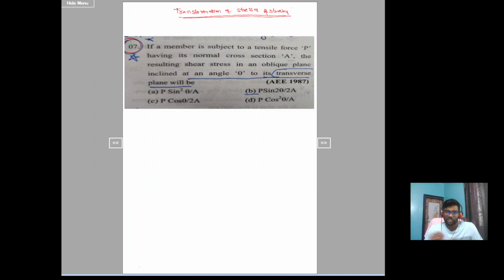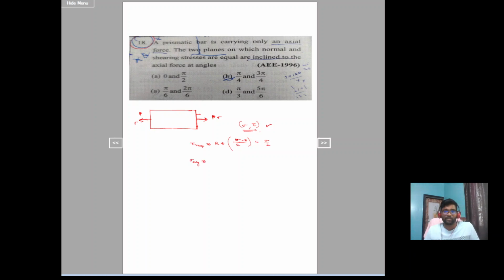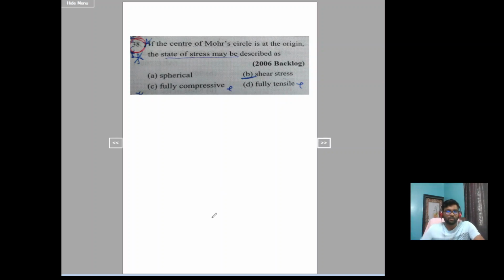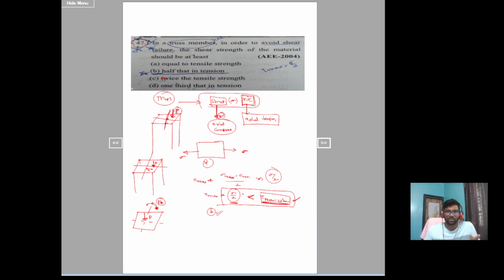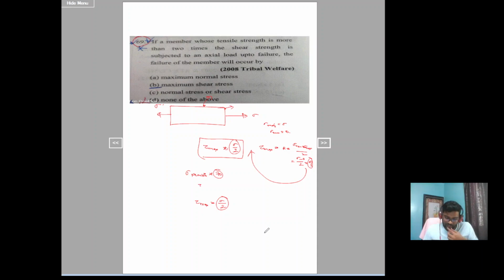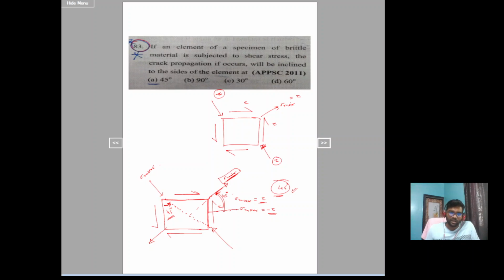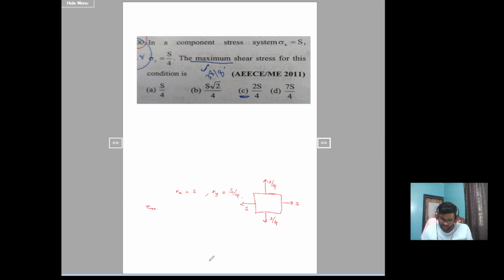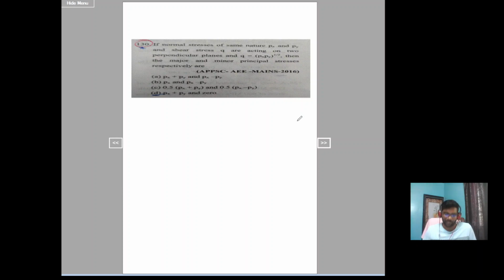Transformation of stresses & Strains Previous Year Questions